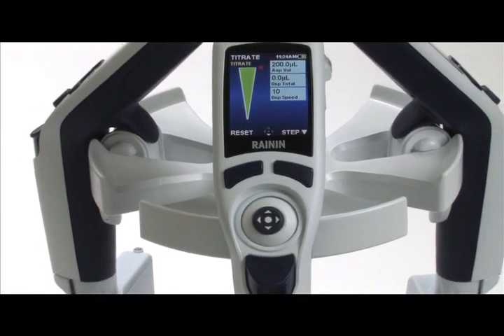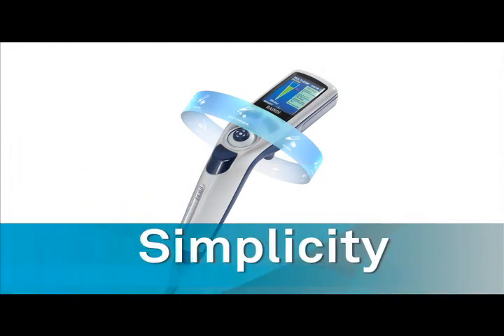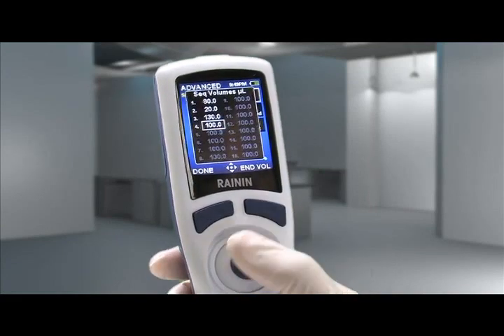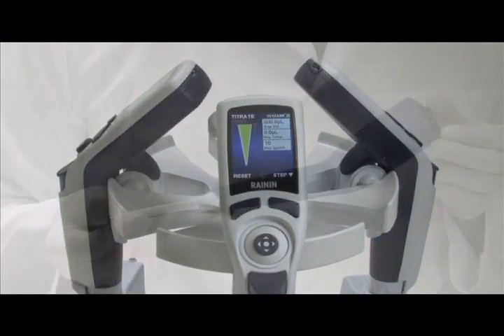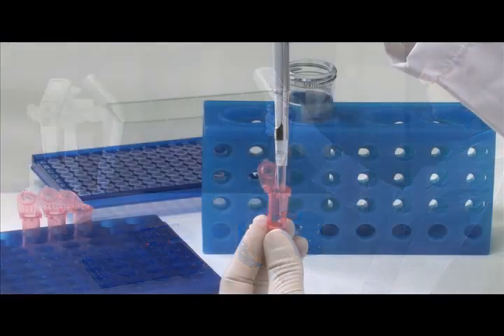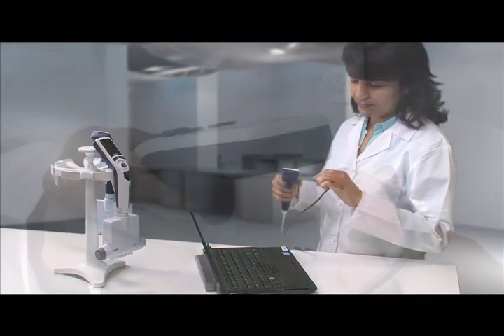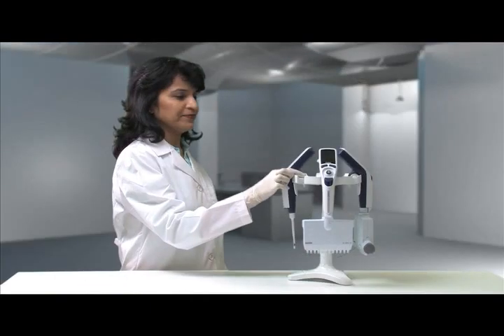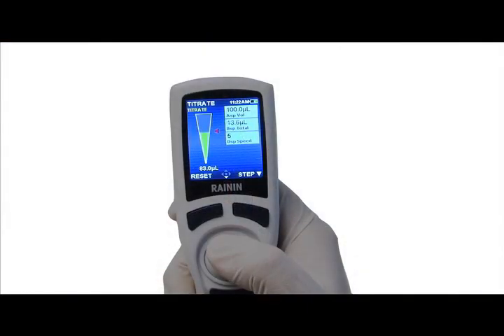Rediscover Electronic Pipetting with the New Rainin E4™XLS™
The new Rainin E4™XLS™ family is a completely new generation of electronic pipettes, designed to deliver advanced functionality, with a modern, easy to use interface, similar to today's commonly used mobile devices.